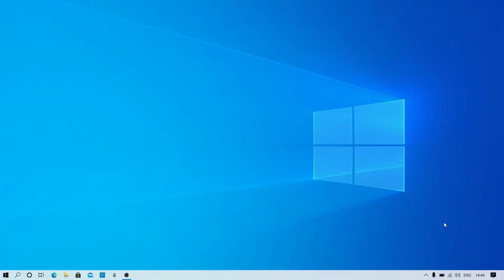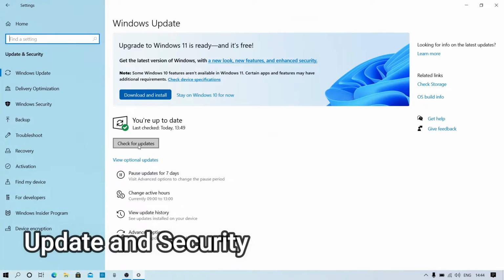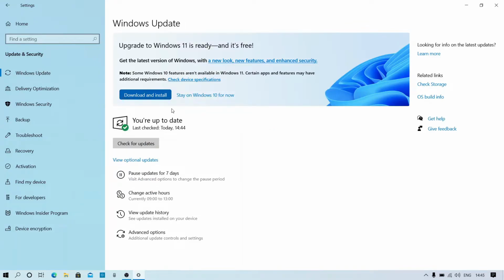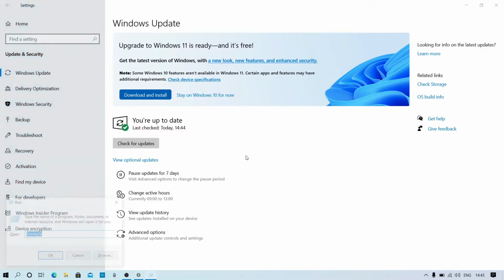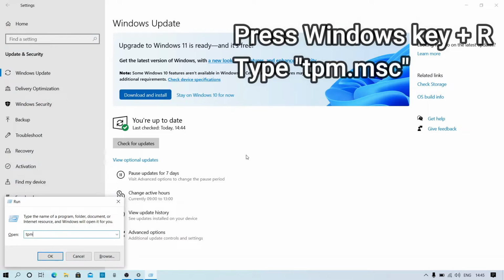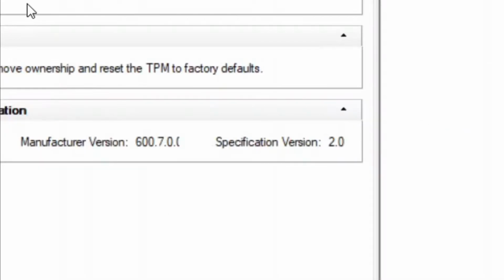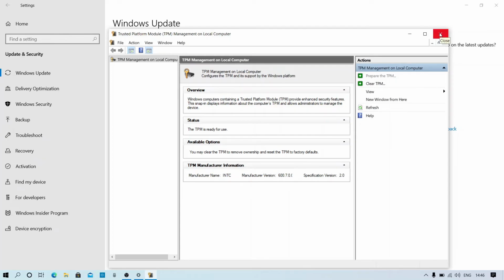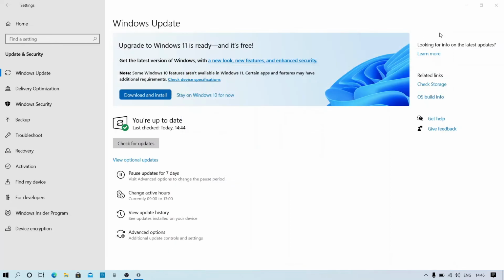How to Upgrade to Windows 11 for FREE | Windows 10 to Windows 11 | Genuine Upgrade Step-By-Step